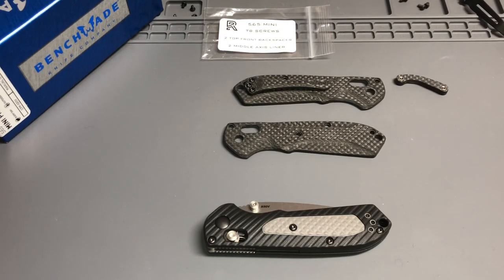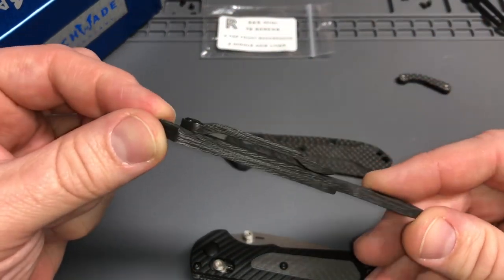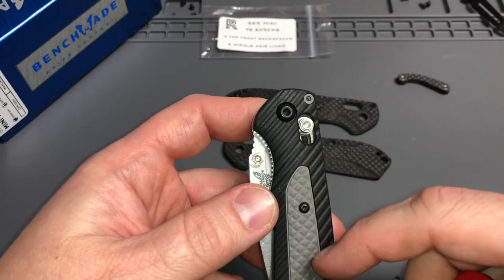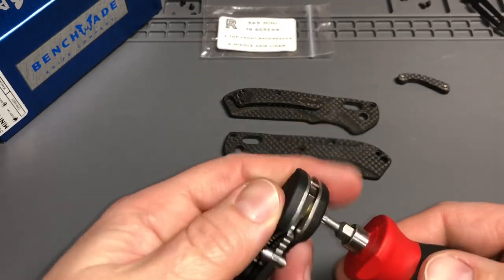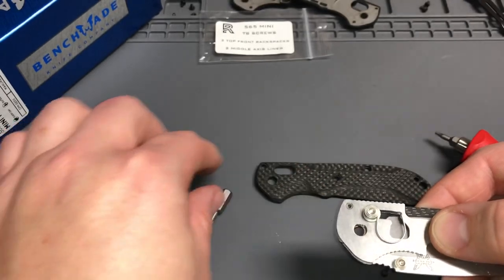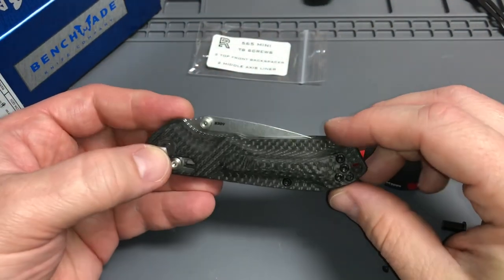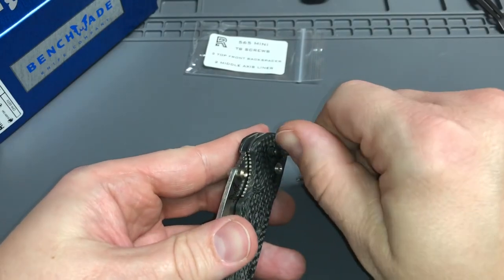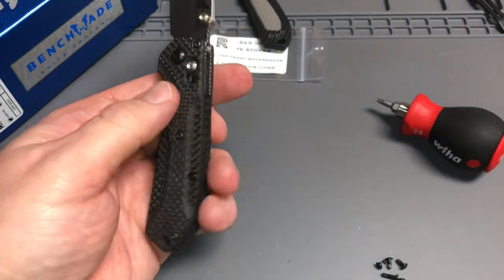Carbon Fiber Scale Swap on a Benchmade Mini Freek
Picked up some carbon fiber scales from Rogue Bladeworks and wanted to show how the switch out went!